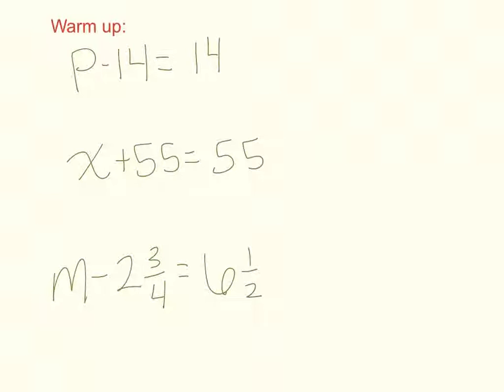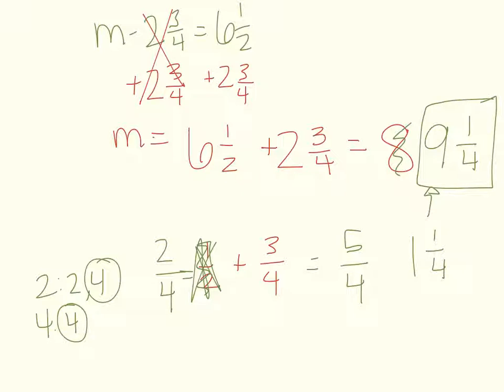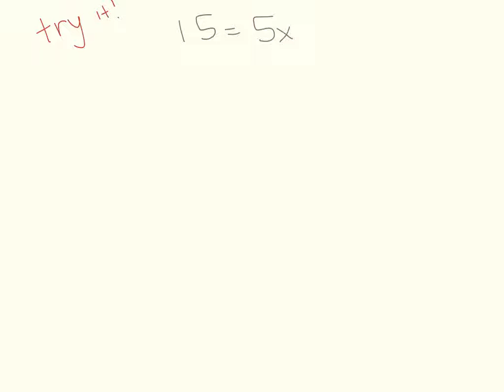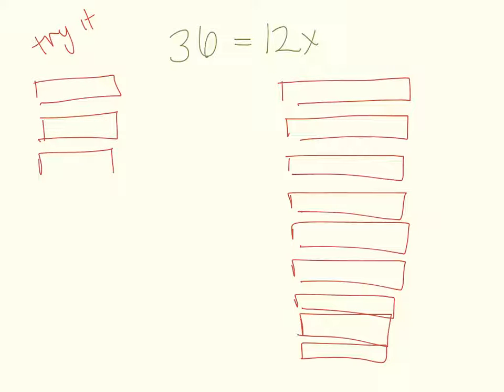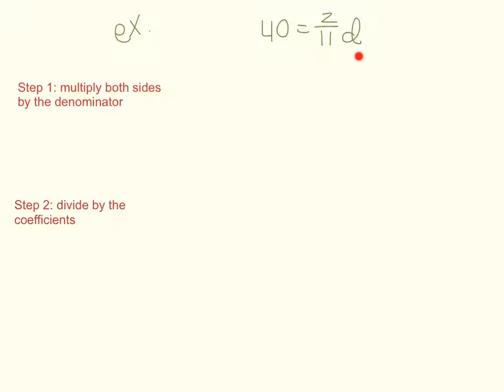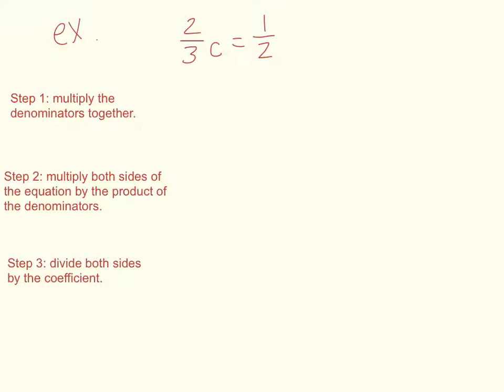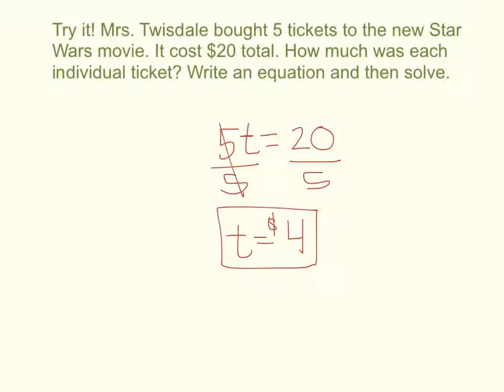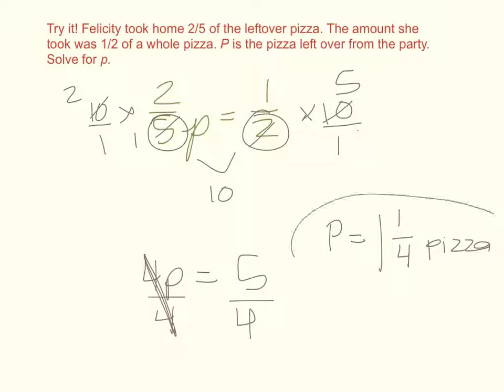8 5 Model Multiplication Equations